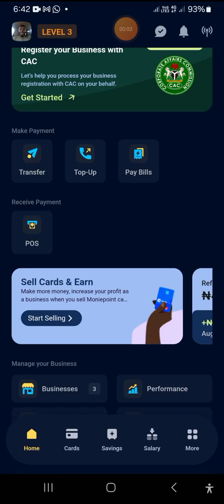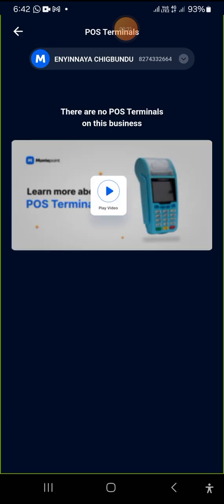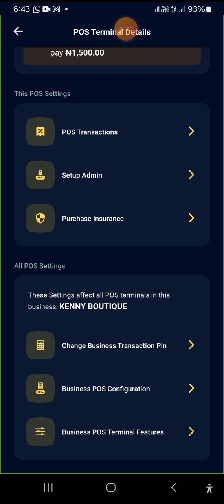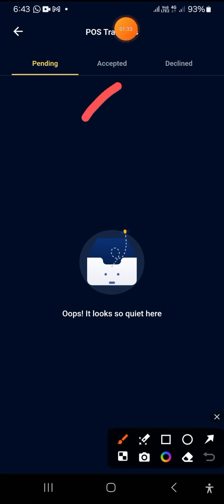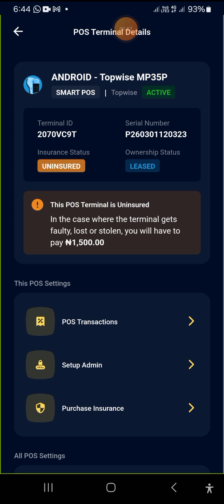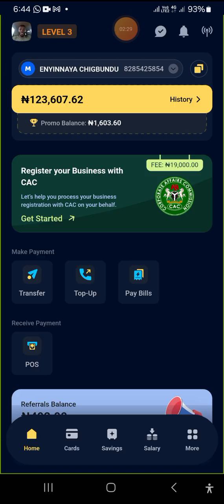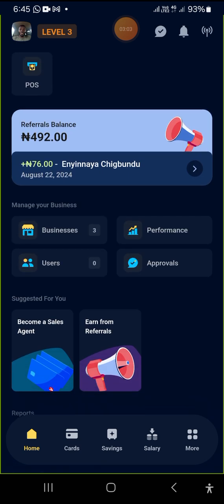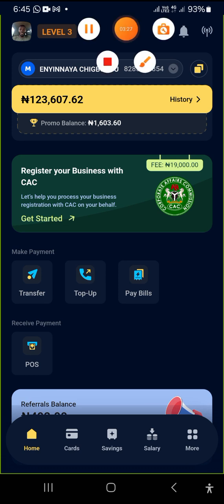Accept Moniepoint POS account transfers without stress